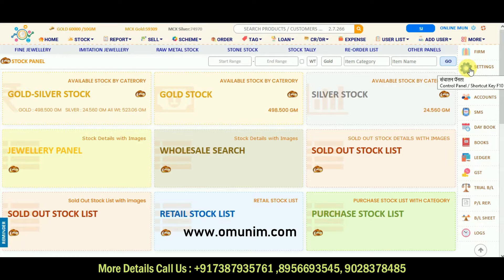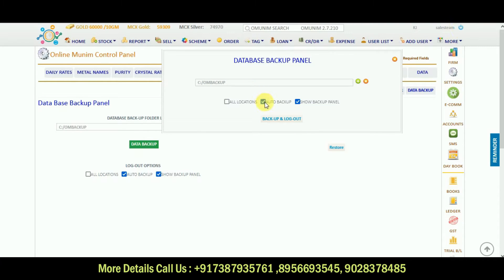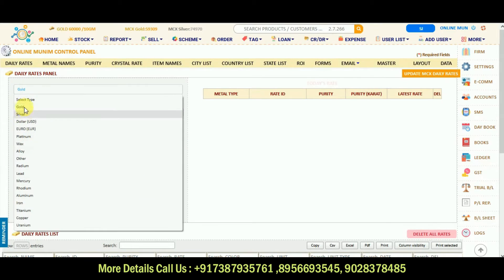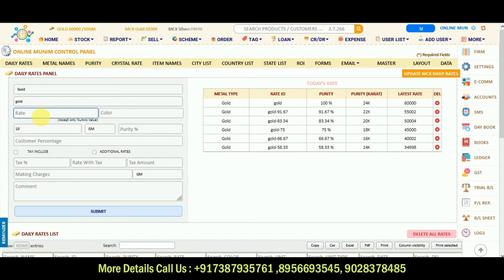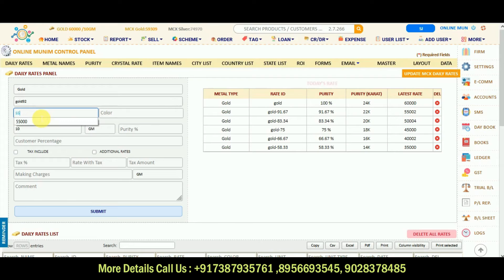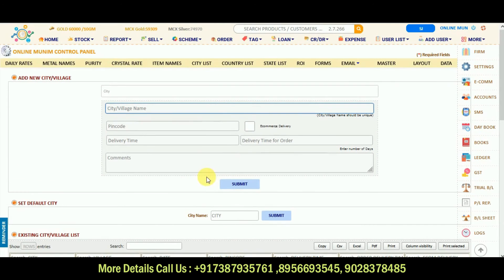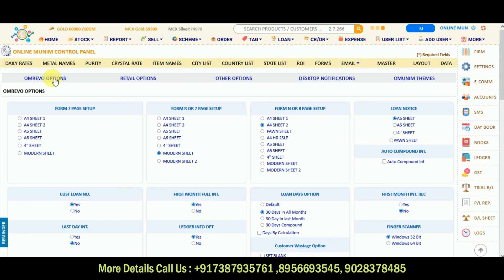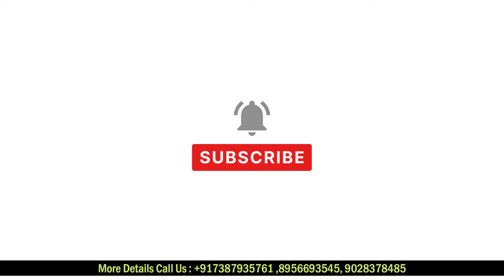Jewellery Software Daily Rate Updates Tutorial in English | Jewellery Management Software Free Demo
Jewellery Software Metal Rate Updates Tutorial in English | Jewellery Software Free Demo
Welcome to our comprehensive tutorial on managing jewellery business with software! In this informative video, we guide you through the essential jewellery software settings and demonstrate how to update daily rates in Hindi. Whether you're a jewellery store owner, manager, or enthusiast, this step-by-step tutorial will help you optimize your jewellery management process efficiently. Stay ahead in the market with accurate rate information and streamline your operations using the power of technology. Don't miss out on this valuable guide - watch now and elevate your jewellery business!

Jewellery Software - Settings & Daily Rate Updates Tutorial
Best Jewellery Software India
Online Munim Jewellery Software Online Offline
Customer Care - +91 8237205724, 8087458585, 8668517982, 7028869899
Online Munim Jewellery Showroom Mobile Application
Online Munim Jewellery Showroom Android Mobile Application
Online Munim Jewellery Showroom IOS Mobile Application
Best Jewellery Software India - Stock Management - Jewellery Software Demo Free

Best Jewellery Software India - Order Management - Jewellery Software Demo Free

Online Munim Jewellery stock management
Jewellery Software Demo Free

Online Munim provides ERP software for your jewellery business. With the help of this software you can manage stock/inventory with bar-code or RFID tags, send promotional or transactional SMS to your customer's, create customized invoices, track sale, supplier stock and orders, credit or debit notes, other expenses, GST & accounting reports and much more.

What is billing software for a jewellery shop?

Jewellery shop billing software helps in managing and creating invoices for retail customers. It eliminates the requirement of manual effort to type sensitive jewellery information in every bill.

Customization
It helps you deliver your brand's message to your customers in the way you want.

Barcode Management
Use the barcode placed on jewellery items and other items in your store using a barcode scanner and Online Munim billing app. It can help you eliminate the task of entering specific item details while creating an invoice for your customer. Just scan the barcode to add products to the bill.

Multiple Store Management
The app can help you track the inventory available in every store and schedule the next purchase as per your requirements. You can easily manage all the stores you own together from anywhere using the Online Munim management app.

Supplier and Karigar
Send purchase orders, add invoices, assign orders to karigar, issue metal or receive jewellery from karigar, all you can do from supplier panel.

Retail & Wholesale
Online Munim designed for both retail & whole-sale business. In whole-sale stock purchase or sell in bulk quantity, in retail stock manage by tags.

GST-R1,R2,R3 Reports
In Online Munim jewellery software, while you do your purchase, sell or business transactions, it automatically generate the GST-R1, R2, R3 reports.

Online Munim is also renowned for the “Best Money Lending Software” across the globe. Money Lending Software has attractive layout and features like loan management with simple or compound options, full month or half month interest option, cash flow, loss loans report, loan forms like form 8 or form 7 and maintaining the several accounts make it easy and better to understand.

Girvi/Loan/EMI/Finance
Gold loans, personal loans, unsecured loans, monthly EMI loans or daily collection finance loans, Online Munim manage all types of loans with different ready to use options.

Customer Management
Customer records with multiple photos, complete KYC with finger prints, digital signature, references and show all active transactions at customer info-graphic home page.

Jewellery Software
Erp Jewellery software
gst billing software
girvi software
jewellery girvi software
Money Lending software
online munim jewellery software
Money Lending software
best jewellery software in india
best jewelry inventory software
jewellery billing software
jewellery billing software with gst